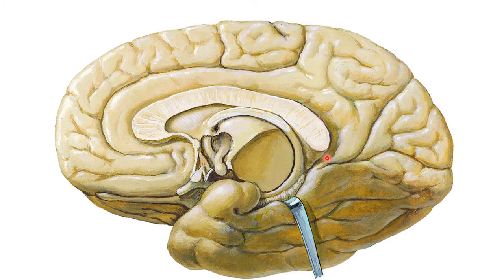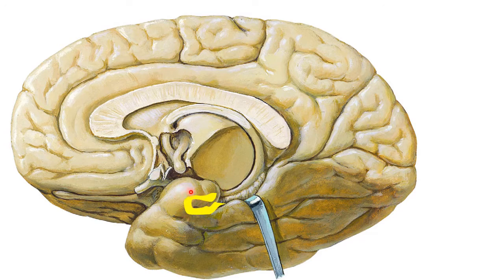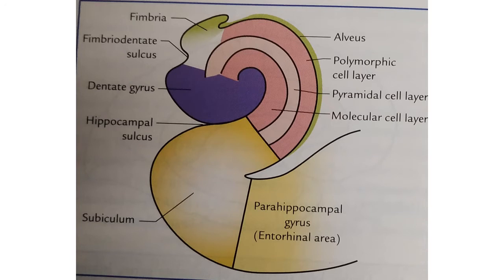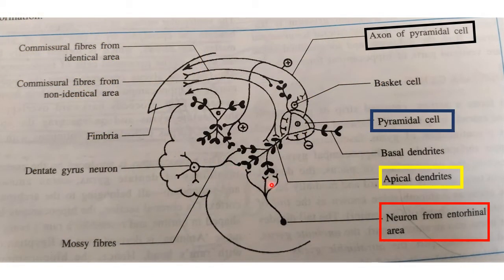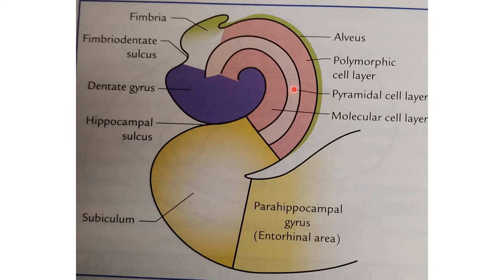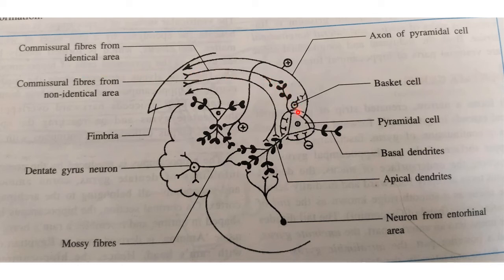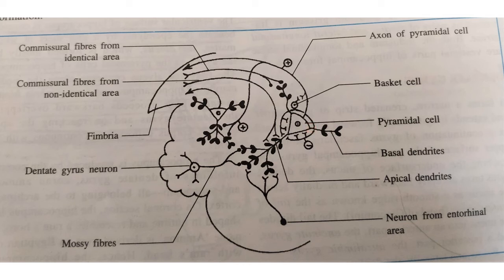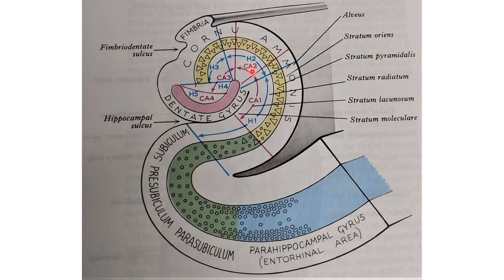Structure of Hippocampus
Helpful to UG n PG students...